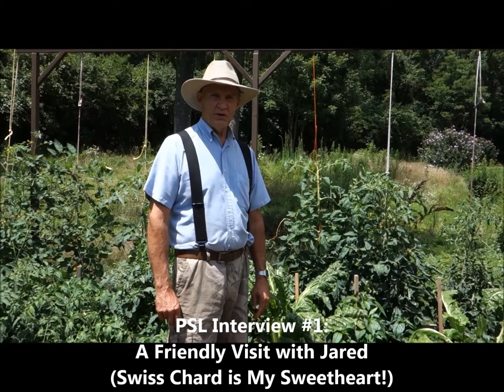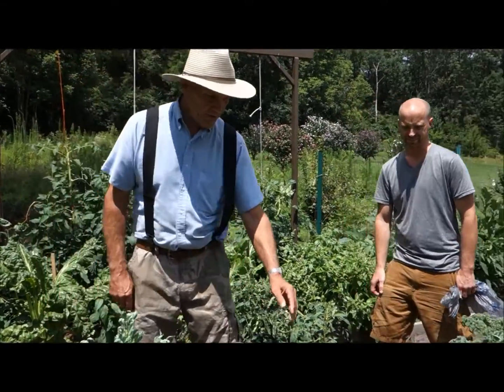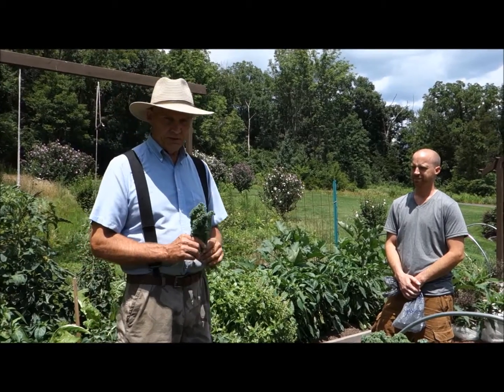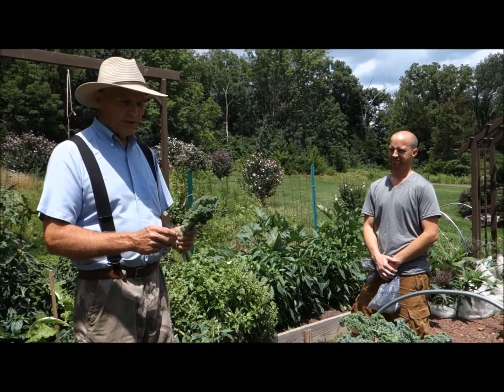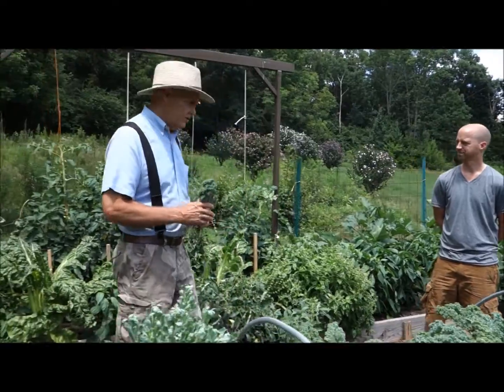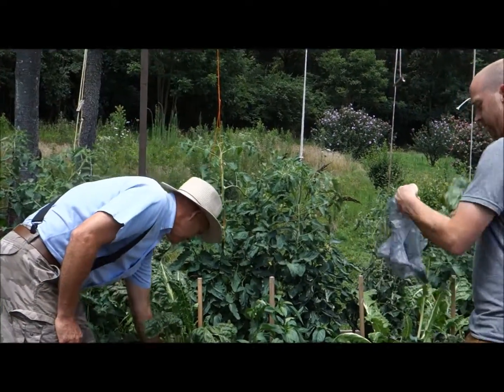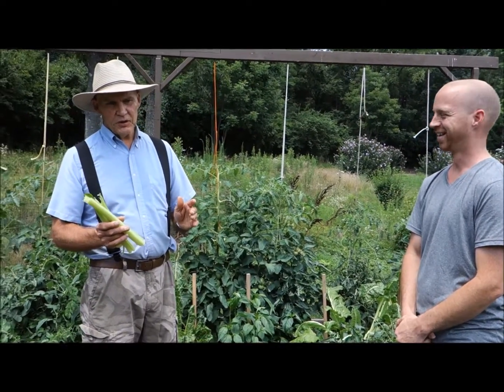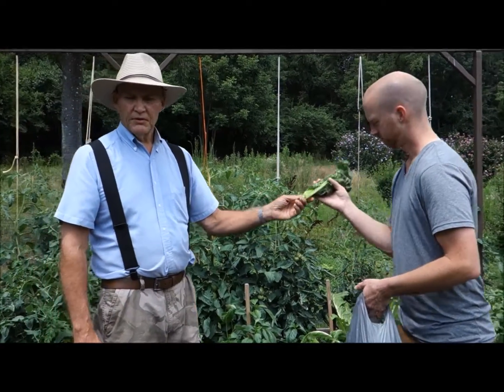PSL Interview #1: A Friendly Visit with Jared (Swiss Chard is My Sweetheart!)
SUPPORT
Coming Soon!